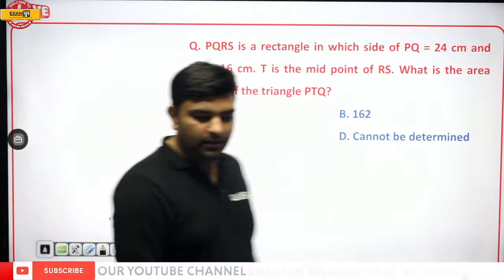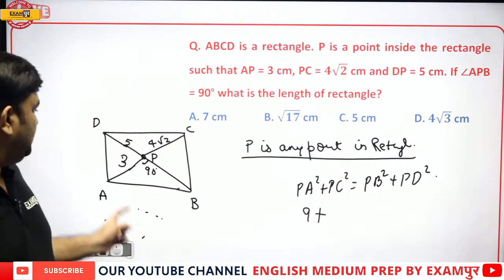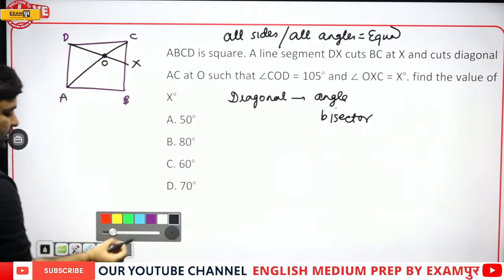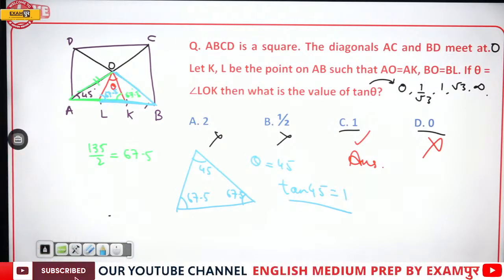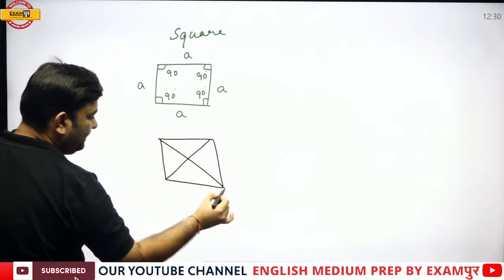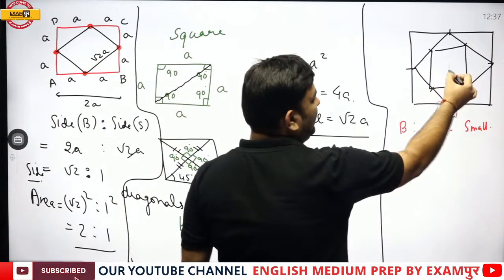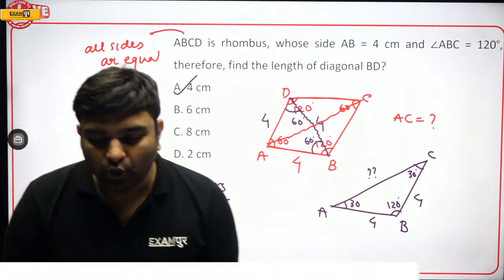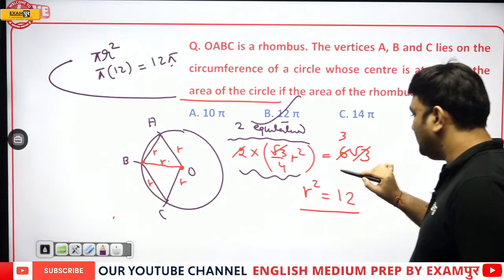Target || SSC- CGL / CPO / CHSL || Quadilaterals Part 1 || BY SANJAY SIR